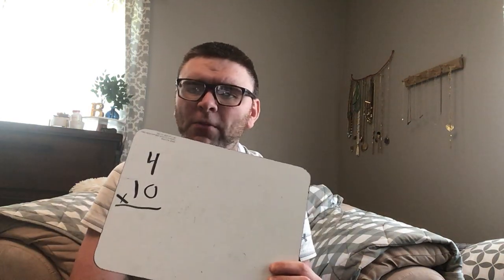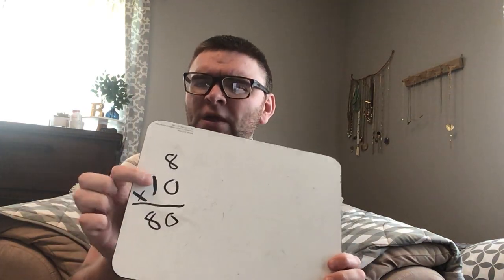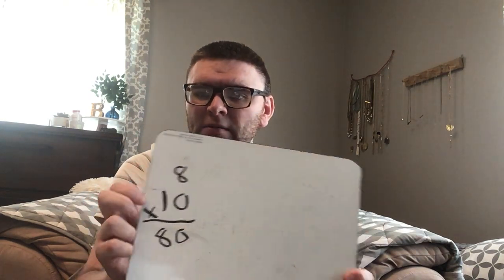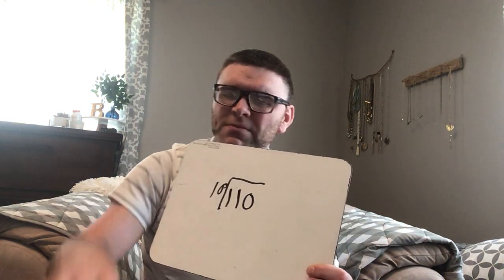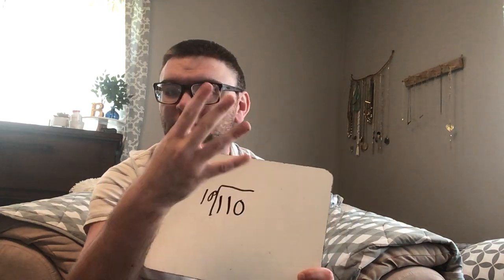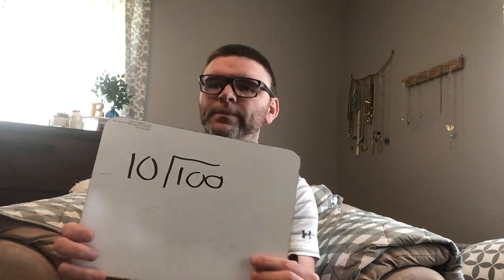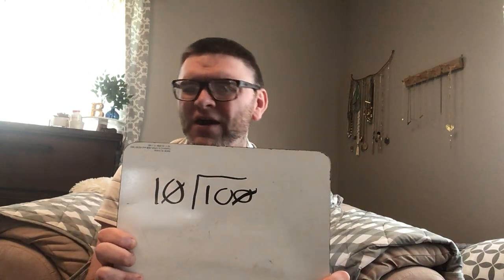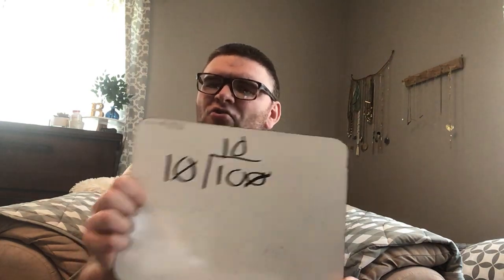10s multiplication & division